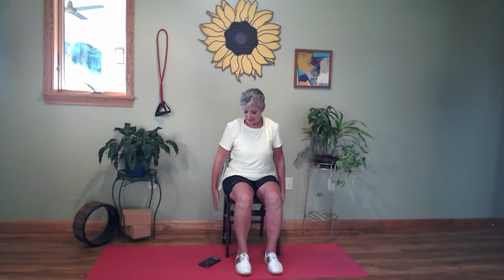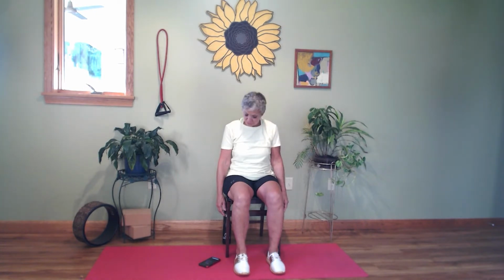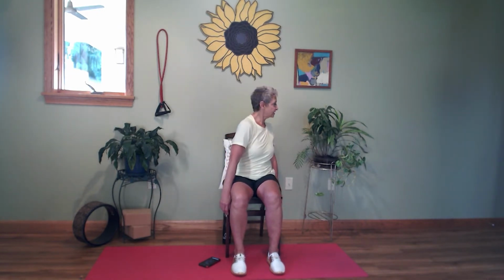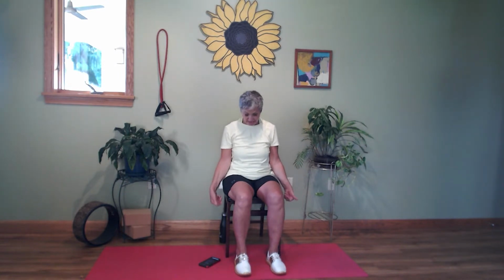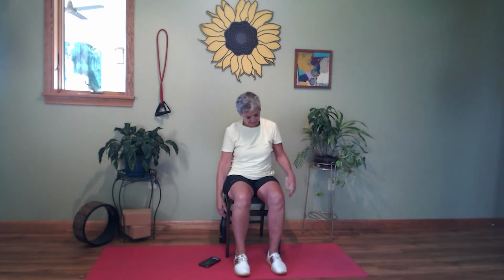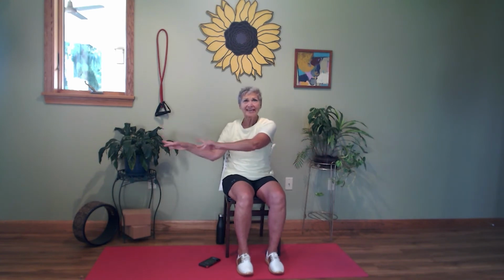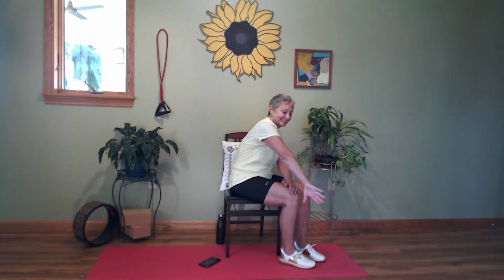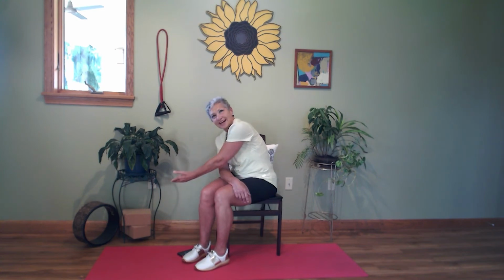Movement With MAR 61 "Shoulders, Fingers and Wrists"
Armstrong Neighborhood Channel, Northwest PA: "Shoulders, Fingers and Wrists". Exercise program designed for older adults to increase energy, strength, range of motion and balance. Hosted by Marlene Jenkins from Total Coverage.